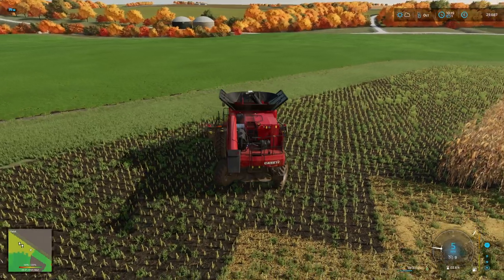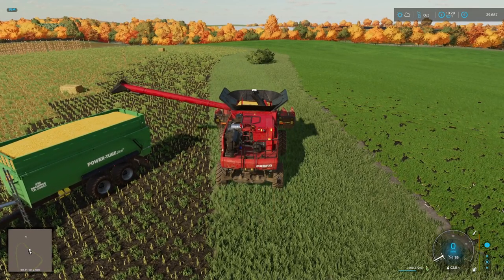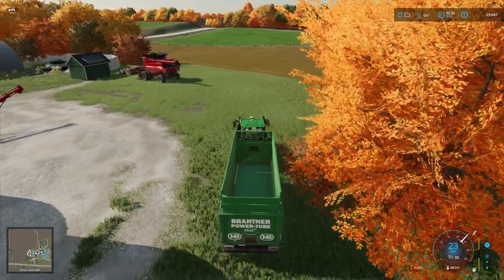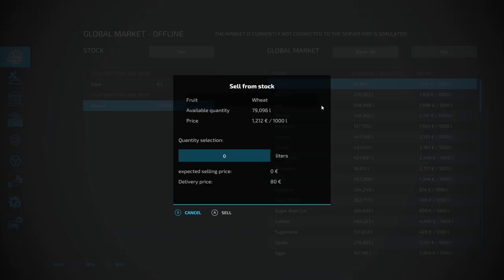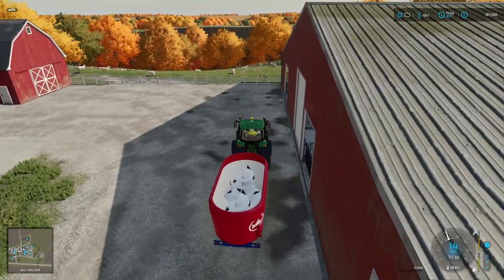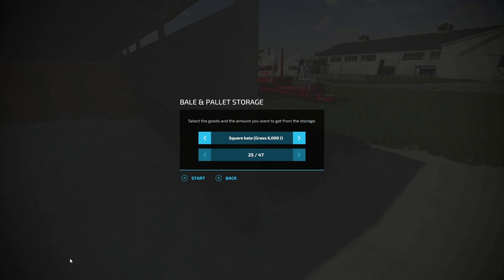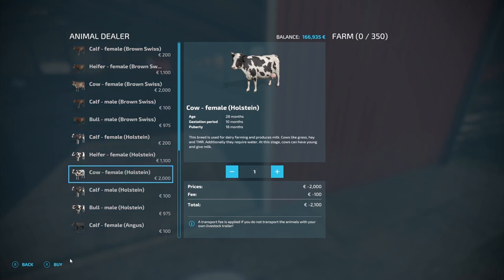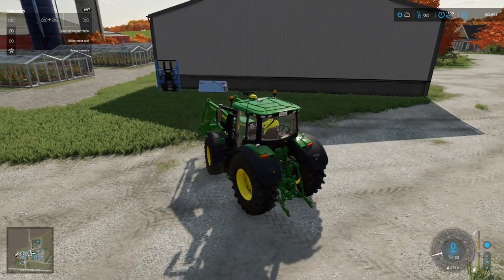FS22 ALMA MISSOURI - LETS PLAY - EP 7 - WE MAKE MONEY- IT'S A COW DAY-PC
A new series on The Alma Missouri Map by  celobuki.

I will be playing this on New farmer mode.

Plain and Simple game play "vanilla"  if you like .

The only criteria is to use the new crops and production on the map. In particular Pizza production.

Hope you enjoy this relaxed easy game.